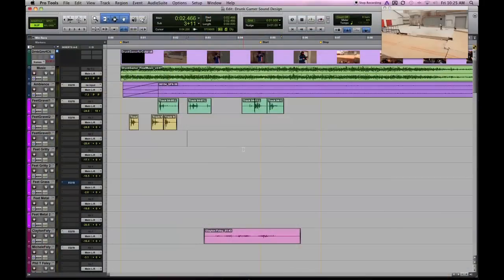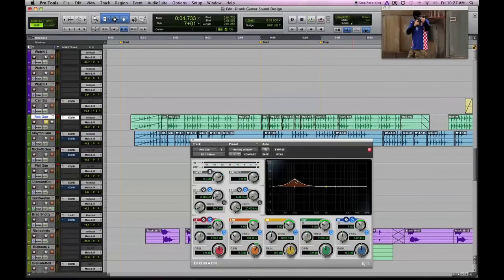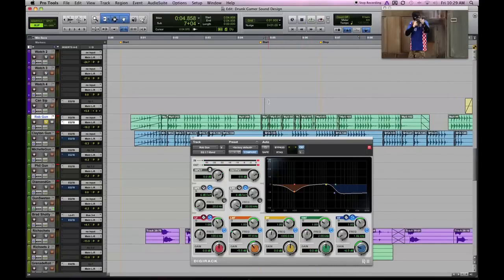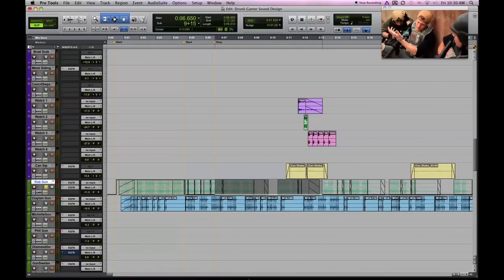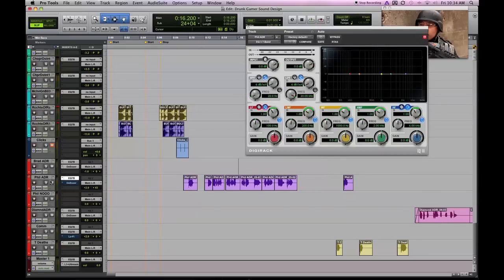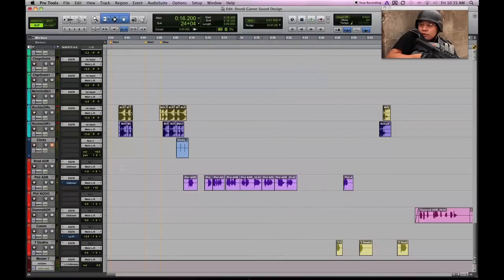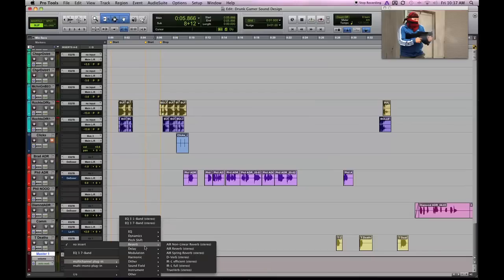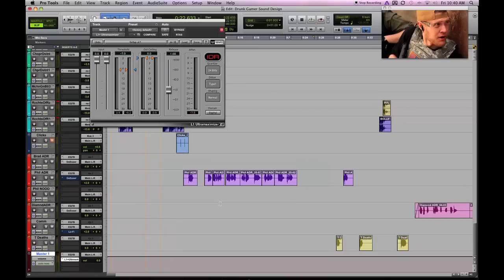Actionukkah Day 6 - Sound Design "EQ & Compression"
Day 6 of 8 of Tips and Tutorials on how we create sound design, music, and visual FX for our productions.  In this episode Jeff explains how to incorporate EQ and Compression into your sound design mixes to get sounds really jumping out of your mix.  Questions and comments are always welcome!